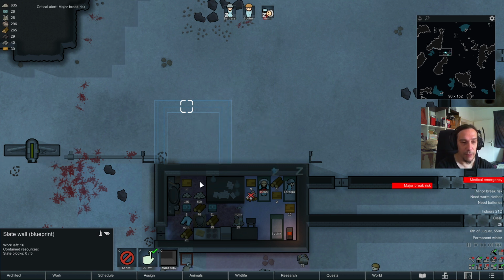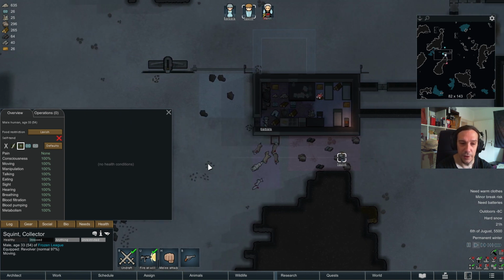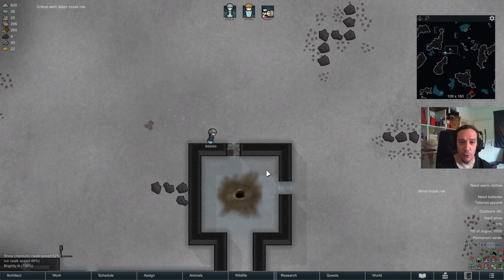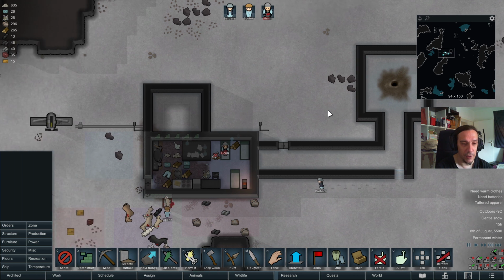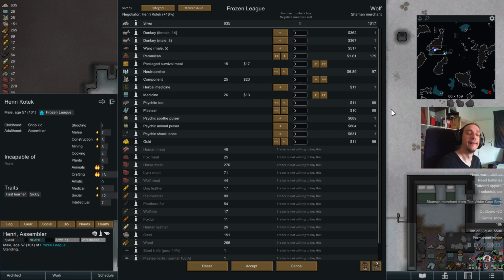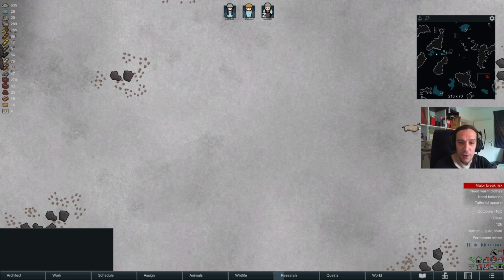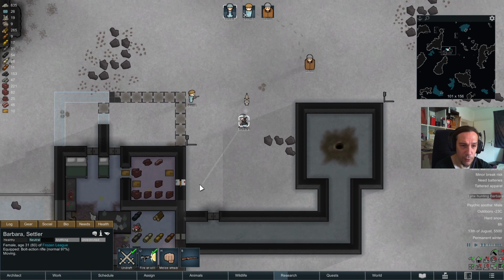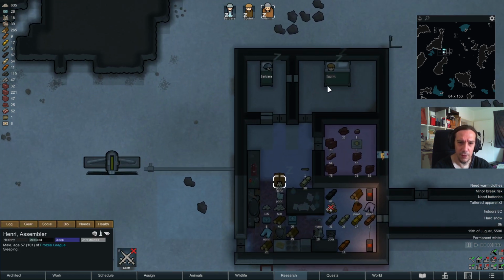Rimworld Royalty 1.2 Ice Sheet Vanilla Gameplay - Ep 02